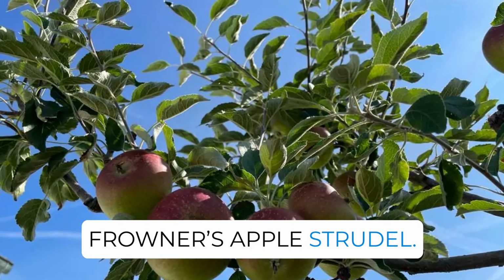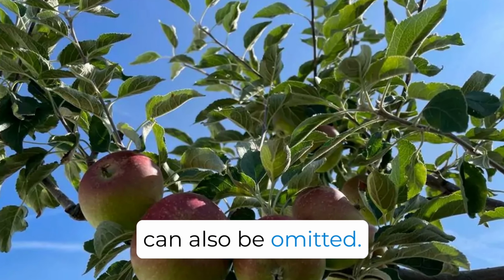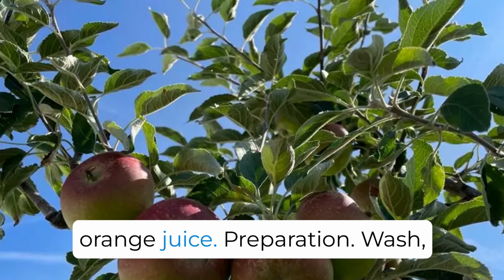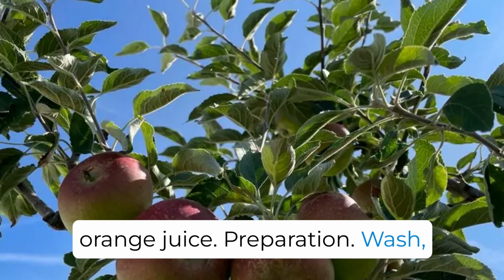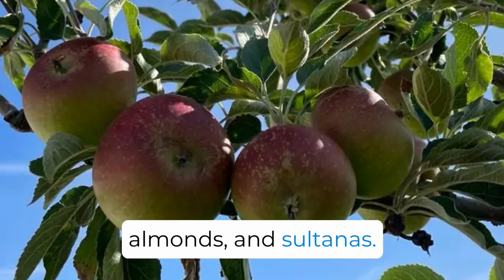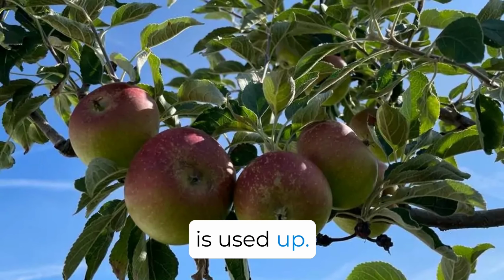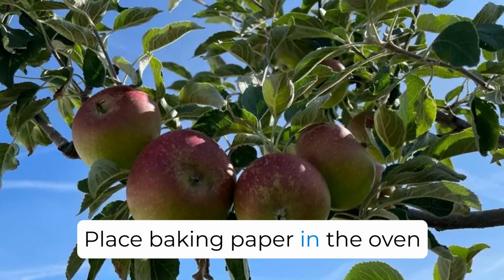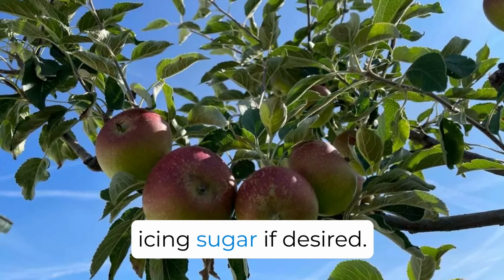How do you achieve the perfect texture for the apple filling in a vegan strudel?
Apple Strudel is a classic pastry renowned for its irresistible combination of flaky, golden-brown crust and a warm, spiced apple filling. Baked to perfection, each bite offers a satisfying contrast between the crisp, delicate pastry and the sweet, aromatic apple filling. Often dusted with powdered sugar and served with a dollop of whipped cream or a scoop of vanilla ice cream, Apple Strudel is a timeless treat that brings a comforting, nostalgic touch to any dessert table.

Apfelstrudel ist ein klassisches Gebäck, das für seine unwiderstehliche Kombination aus flockiger, goldbrauner Kruste und einer warmen, würzigen Apfelfüllung bekannt ist. Perfekt gebacken bietet jeder Bissen einen befriedigenden Kontrast zwischen dem knusprigen, zarten Gebäck und der süßen, aromatischen Apfelfüllung. Apfelstrudel wird oft mit Puderzucker bestäubt und mit einem Klecks Schlagsahne oder einer Kugel Vanilleeis serviert. Er ist ein zeitloser Leckerbissen, der jedem Desserttisch eine beruhigende, nostalgische Note verleiht.